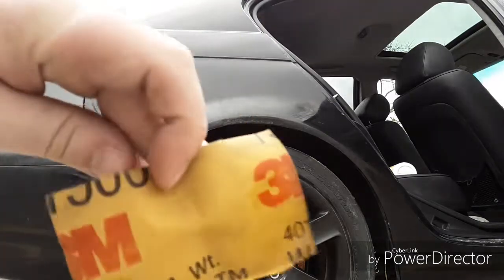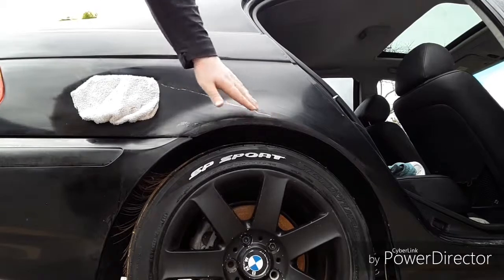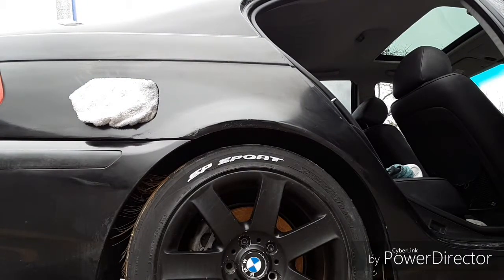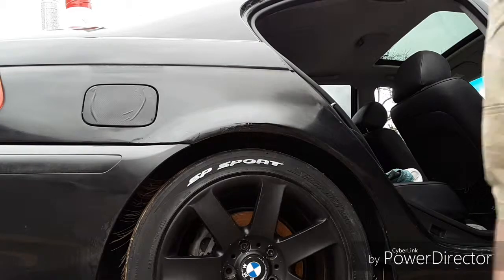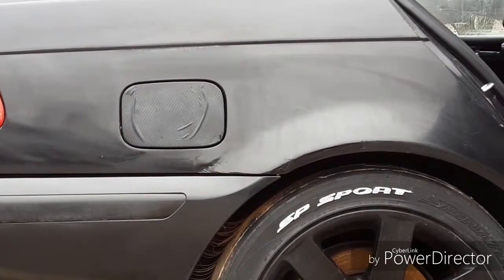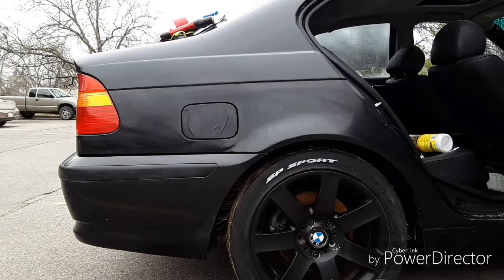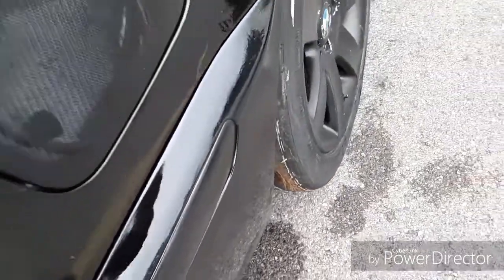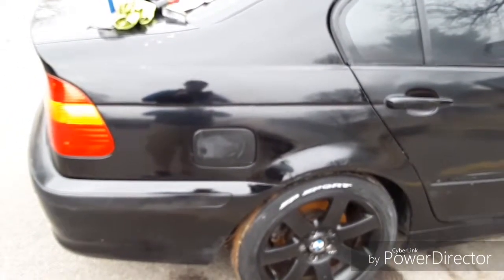Paint restoration on my e46 bmw (part 2)